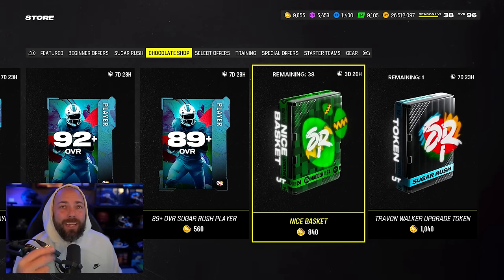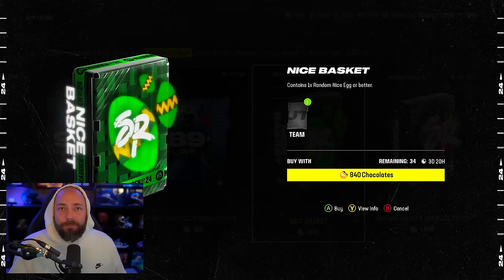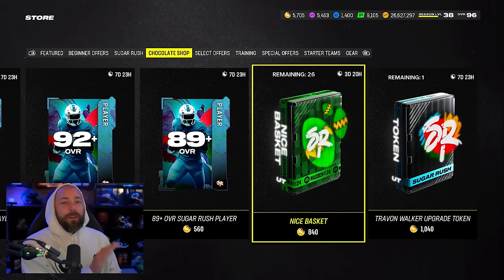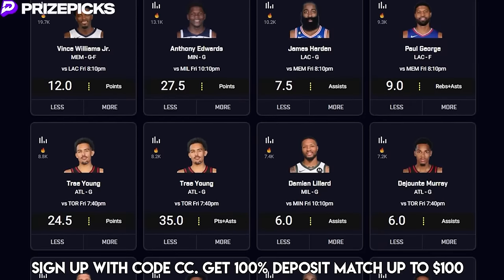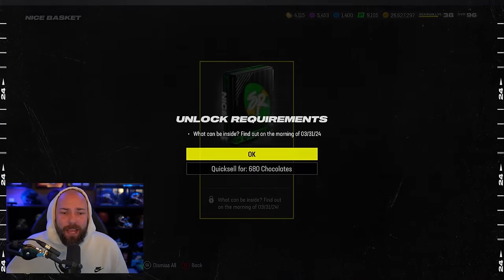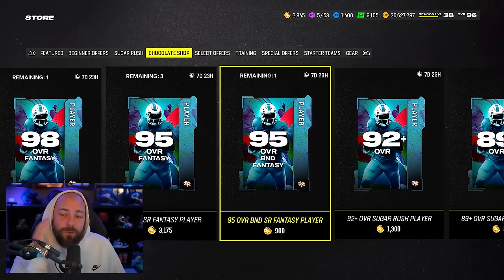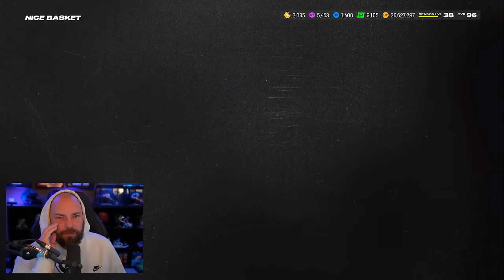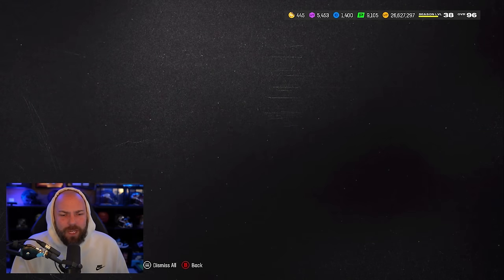This Might Be The Best Way To Get RARE Eggs...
Join PrizePicks using code CC to get 1st deposit matched up to $100

madden,madden 24,ea madden nfl,best mut packs,mut,ultimate legends,free agency,sugar rush